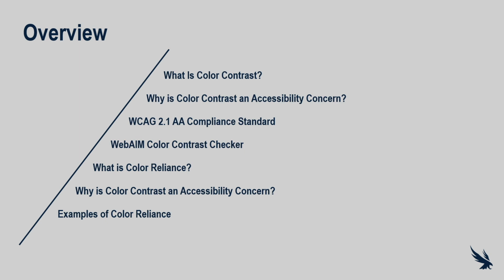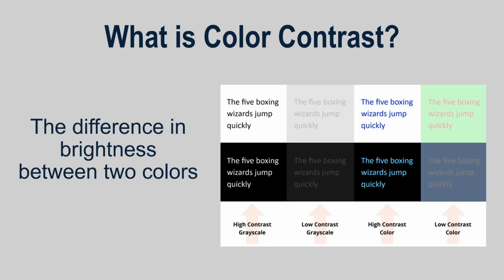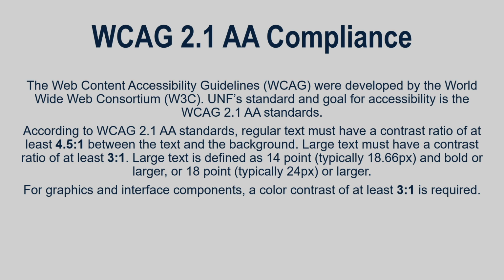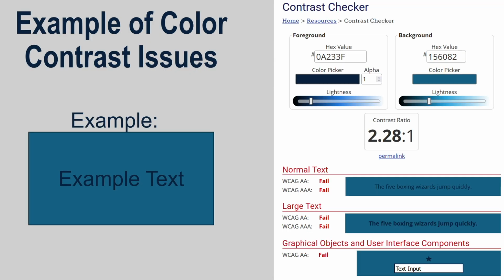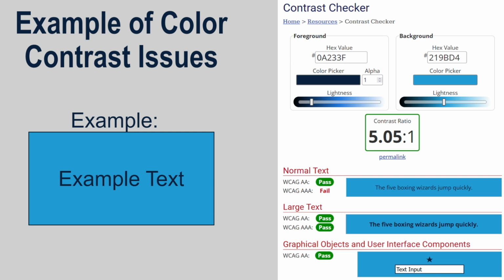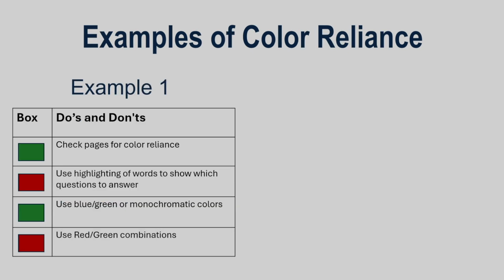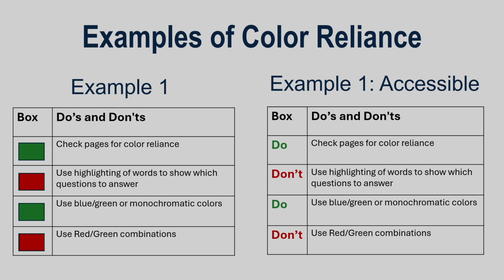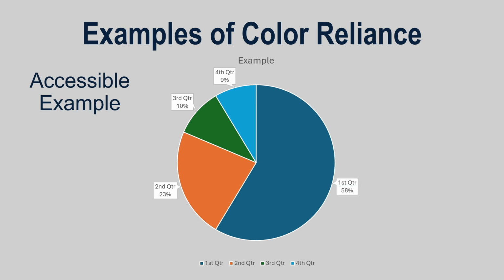Designing with Everyone in Mind: Color Contrast, Color Reliance, & Accessibility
Visual design matters in accessibility. This video teaches you how to avoid common color contrast problems and why relying solely on color to convey meaning can be problematic. You’ll also explore free tools to test your content and ensure it’s clear and readable for students with low vision or color blindness.